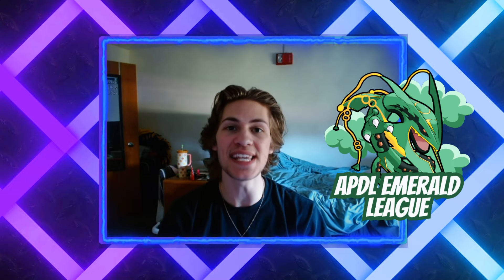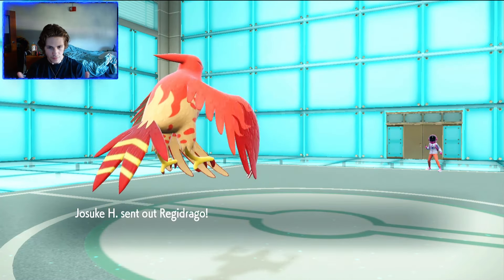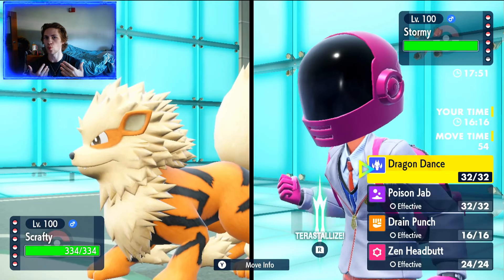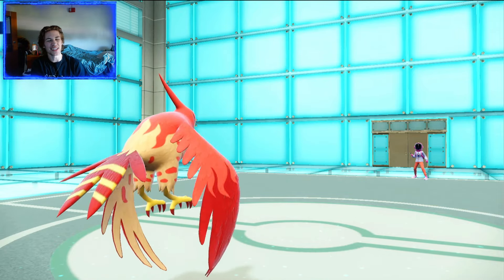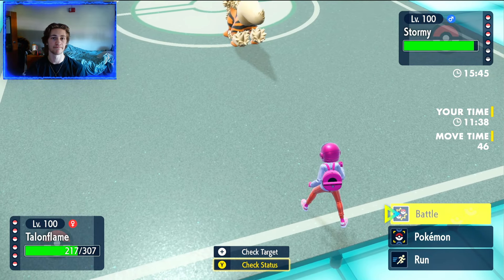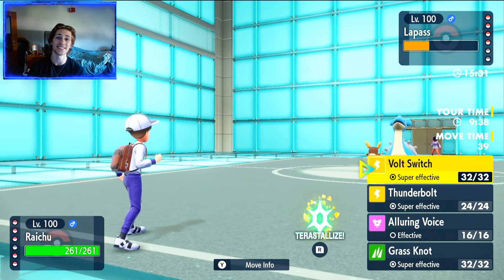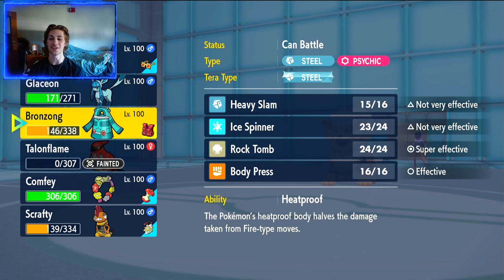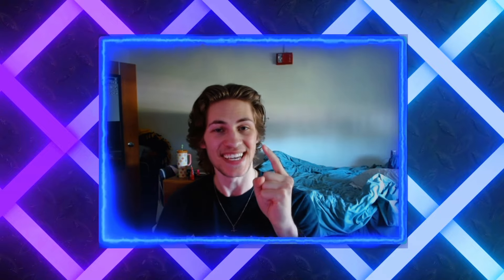GLACEON FREEZES THE COMPETITION | Pokemon Draft League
What's Up YouTube! Today we played against Westin, coach of the Lebanon Lillipups for our first game of the APDL Emerald League!

APDL Emerald League Teams:
Ark: @arknk
JosukesButt: @josukeH1999
Jkkayy: @jkkayy
EDahl: @edahl54
Alx: @alexplayspokemon2543
Sauce: @saucymons
Lanky Paul: @lankypaul1669
xApoth3osis: @xApoth3osis8
Chucknorris20: @chunknorris20
Vrburai: @Vrburai